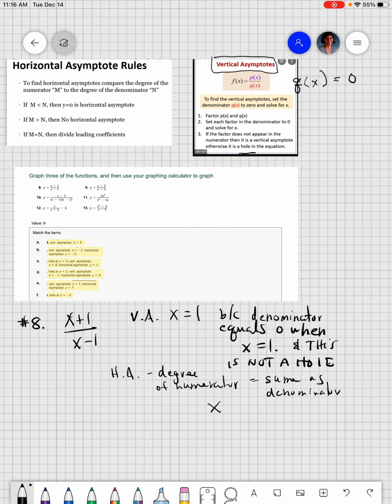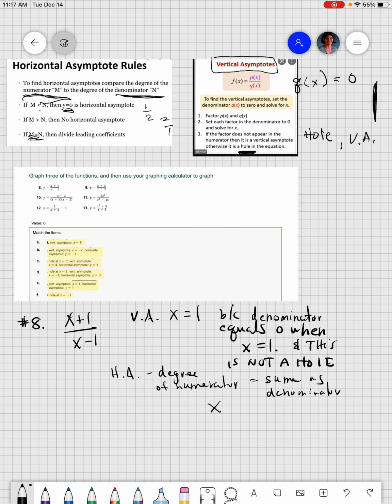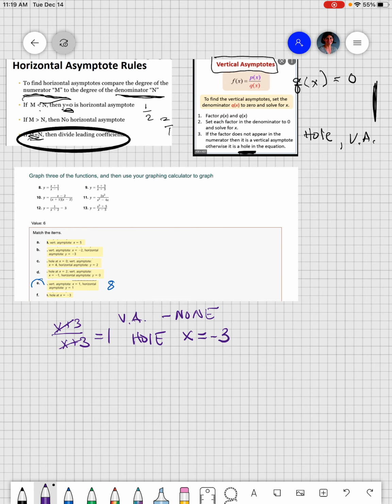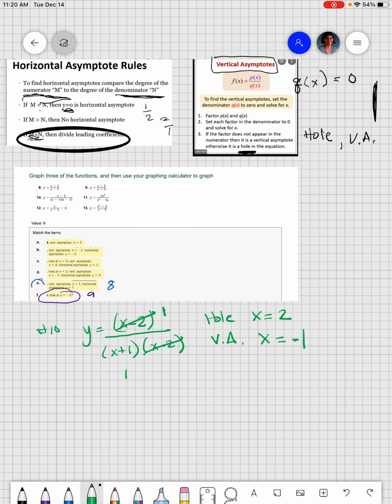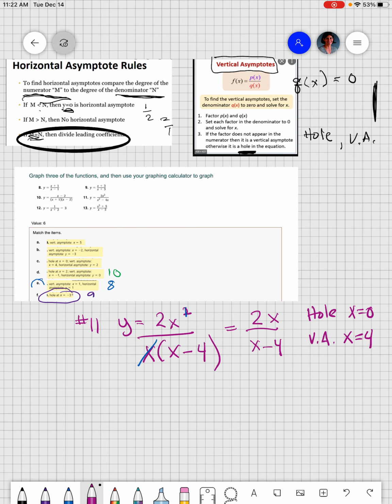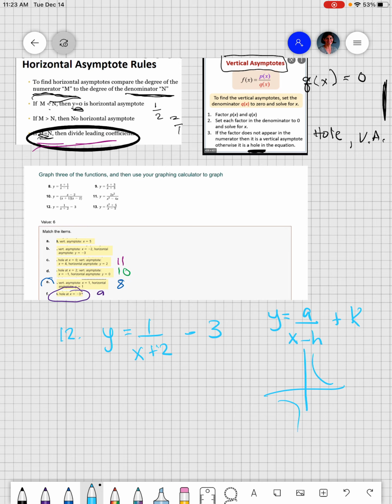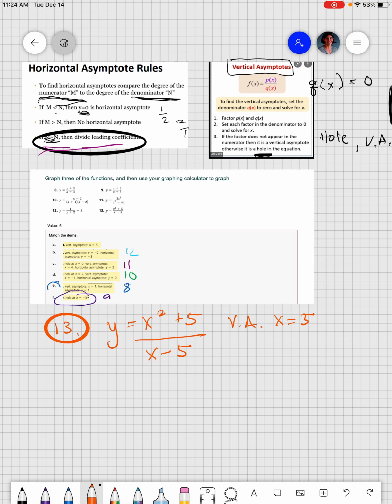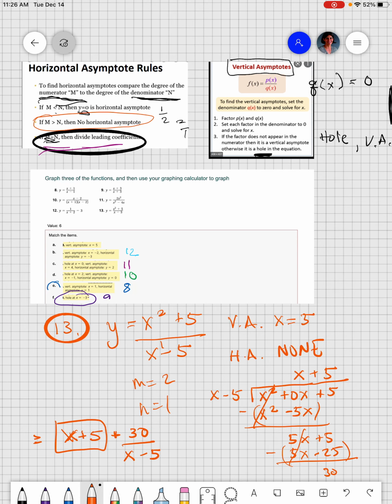VA, HA, and Holes for Adv Math I Unit 4 Practice Test